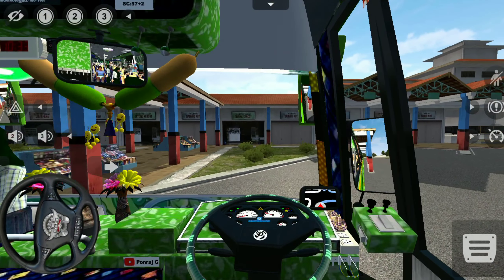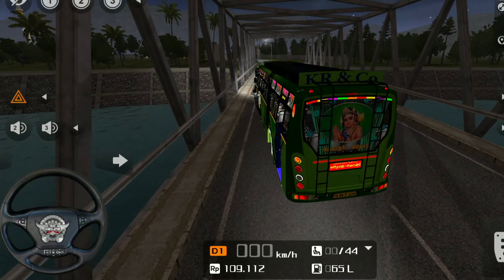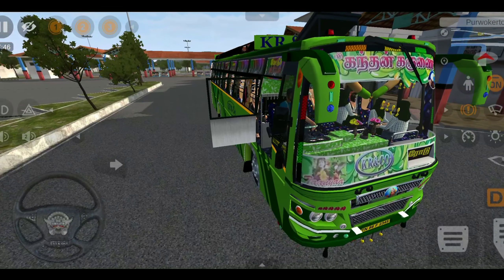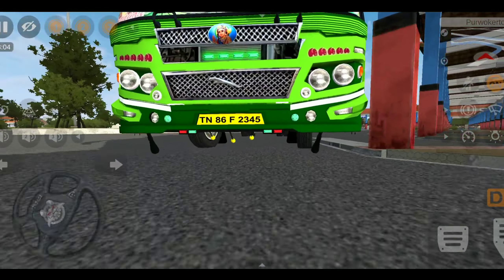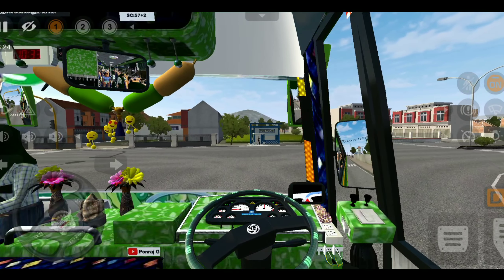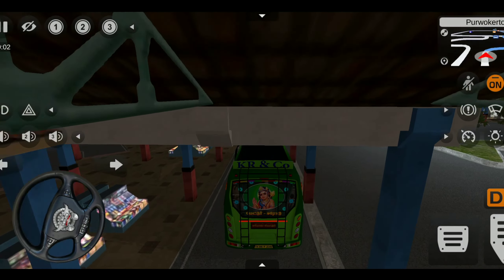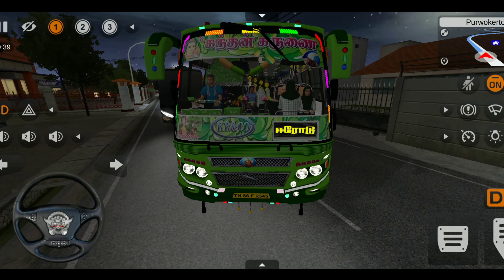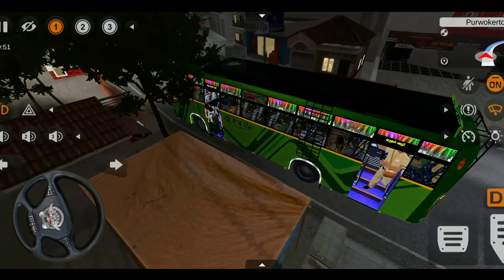Realistic Interior🥰 TN Private Ashok Leyland Bus Mod For Bussid | TN Maruti Private Bus Mod Download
👉 Mod Download Link 🔗 Scroll Down 👇

⬇️ Watch V3.7 Version Mods Videos...

🥳 Mod Creadit By - Top Riders 007

My Device - Redmi Note 5 Pro
Recorder - Mi Screen Recorder
Editing - Kinemaster + pixelap

➡️ ғor мore gaмeplay vιdeoѕ ѕυвѕcrιвe and preѕѕ тнe вell🔔 ιcon alѕo...

Ac Gaming
Bussid New Update
Bussid New Mods Download
Bussid TN Map Mod Download
Bussid Mods Download
Bus Simulator Indonesia TN Bus Mods Download
TN Private Bus Mod Download